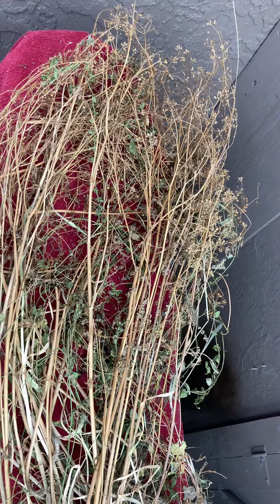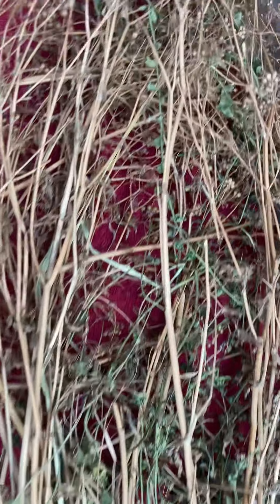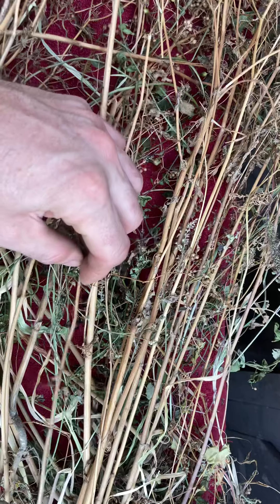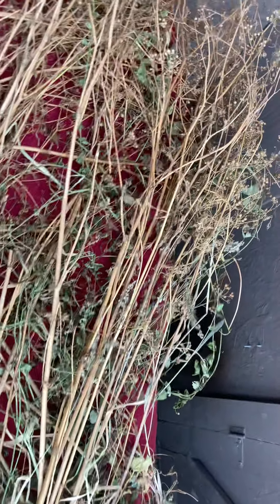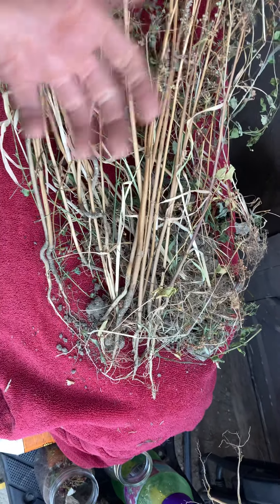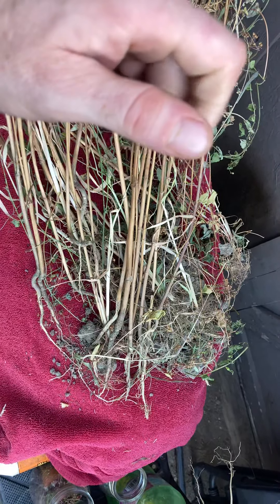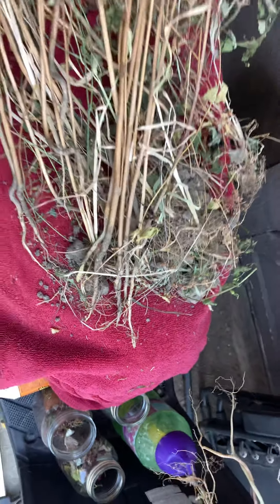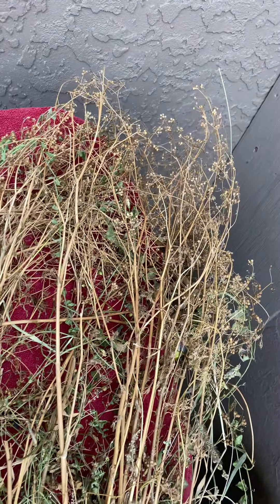When it’s time to harvest your coriander plants for seed